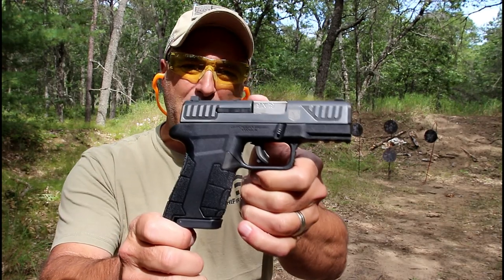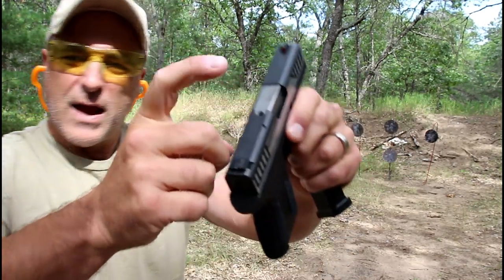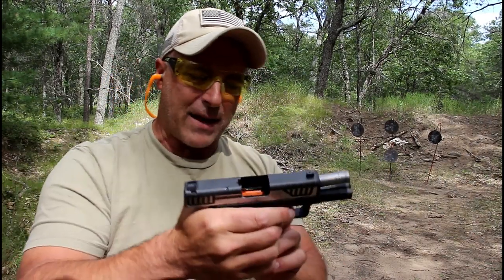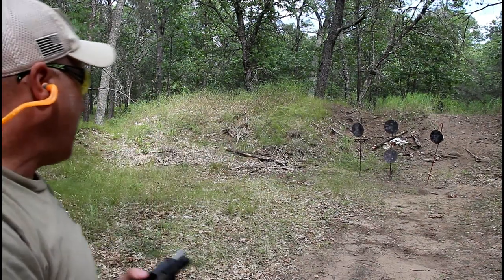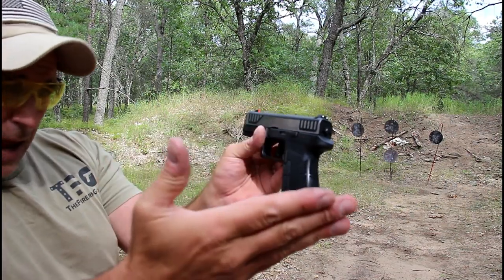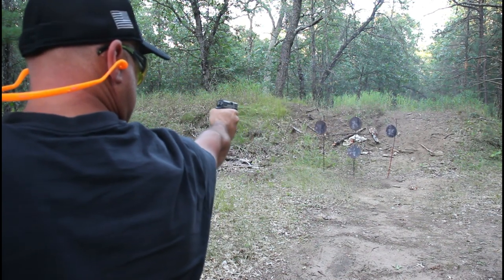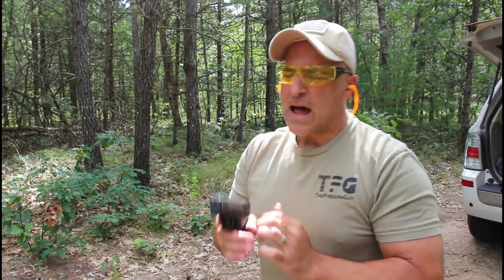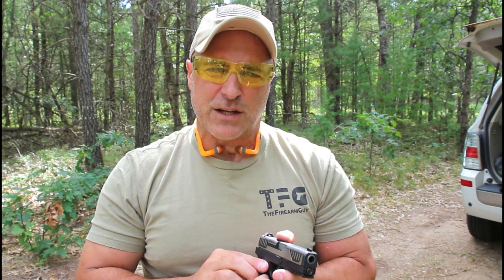Diamondback AM2 9mm Range Review (NEW 2019) - TheFirearmGuy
Here is a range review with the NEW Diamondback AM2 sub-compact 9mm. Check out my table review for in-depth and a closer look at the Diamondback AM2